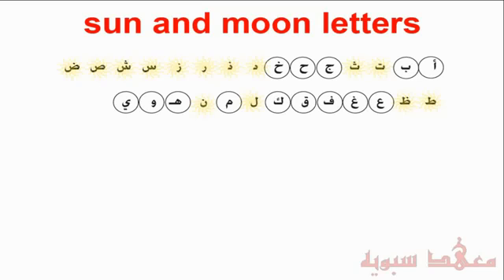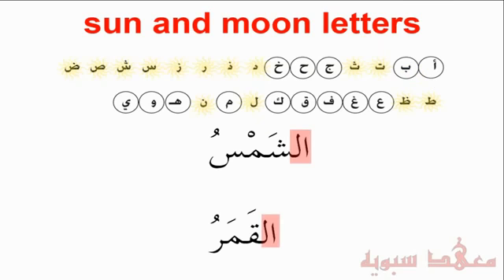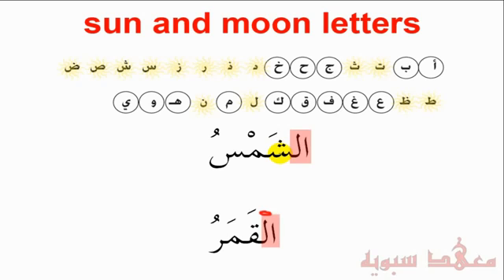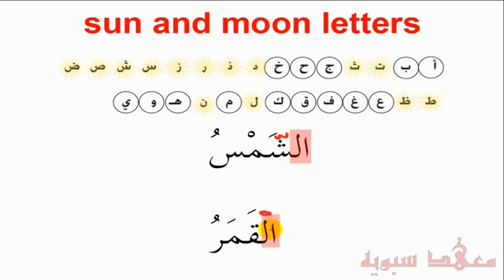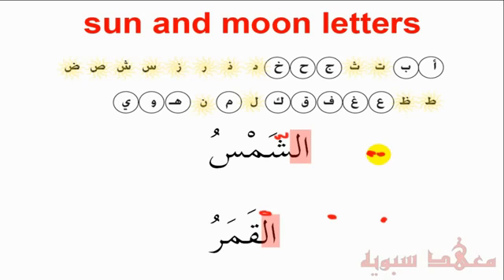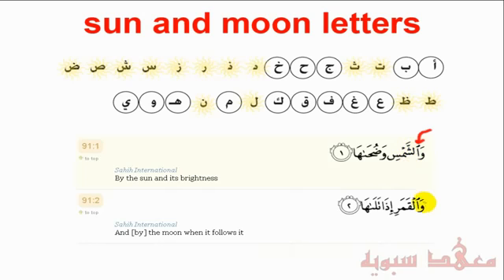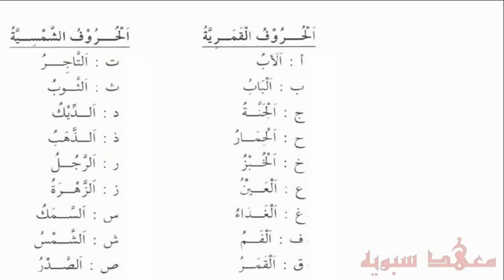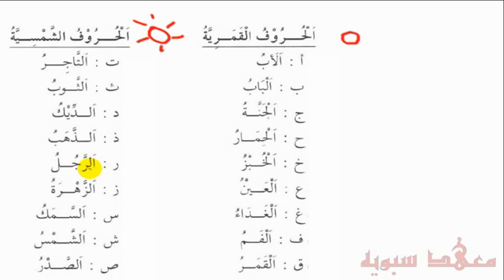Arabic for beginners Lesson 23 Sun and Moon Letters